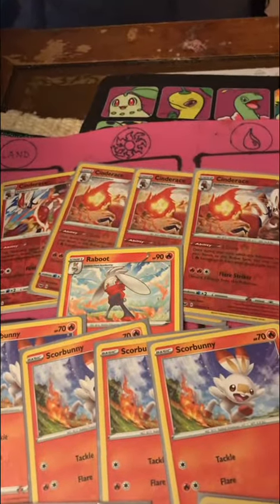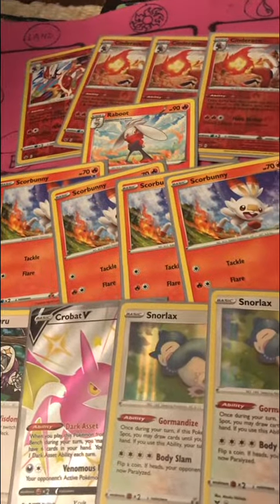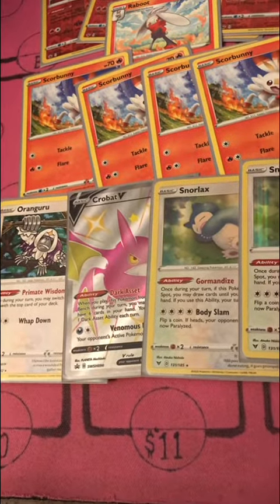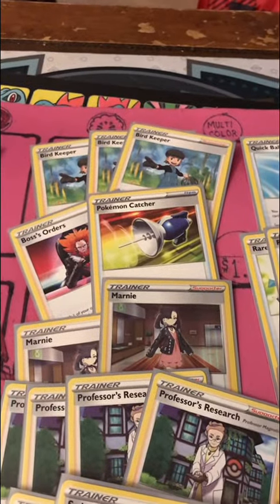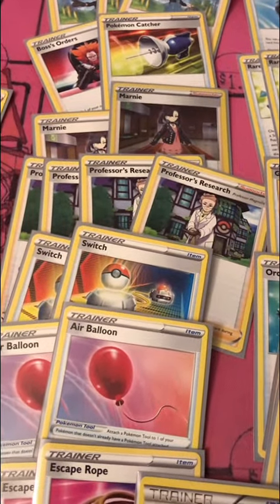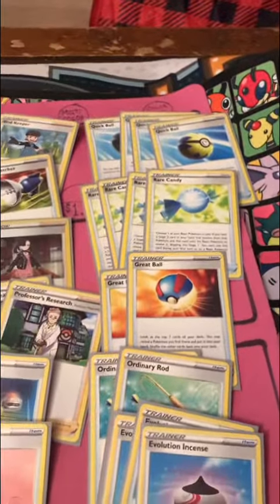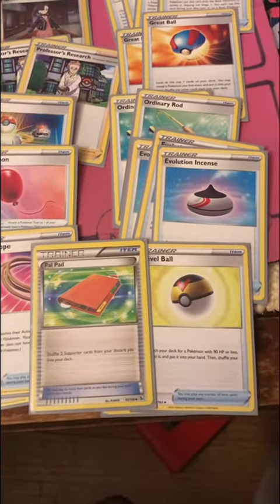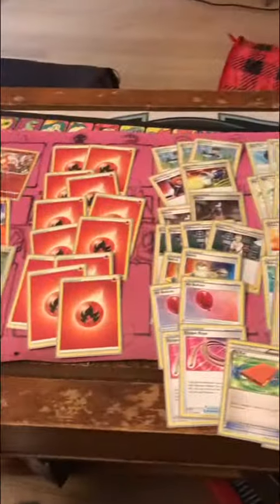Baby cinderace deck